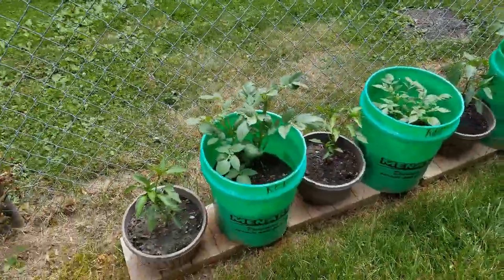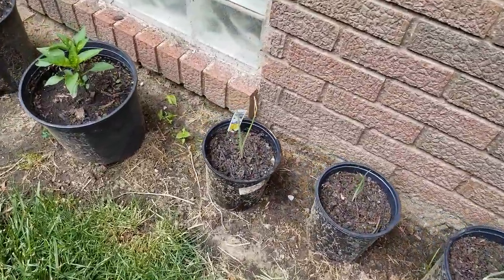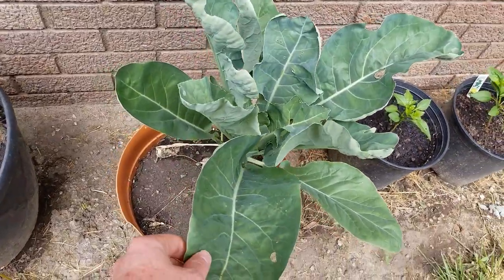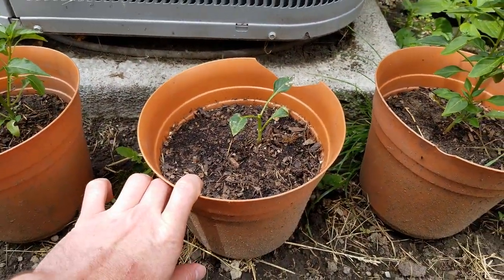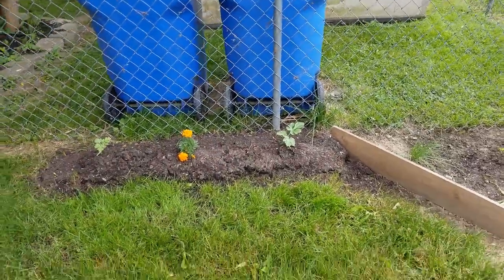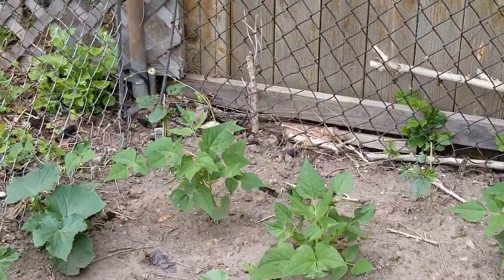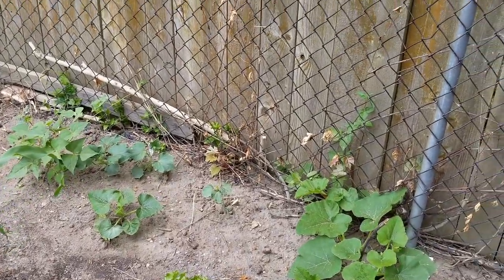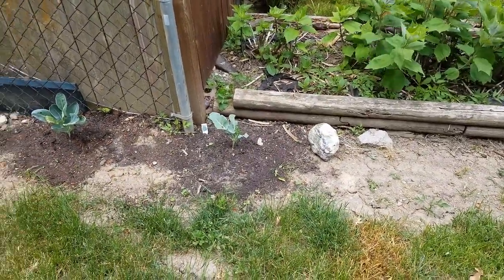Survival Garden Update - June 12, 2020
Everything has been planted as of a few weeks ago so this is just an update on what is growing in our Survival Garden for 2020. What's growing in your garden?!